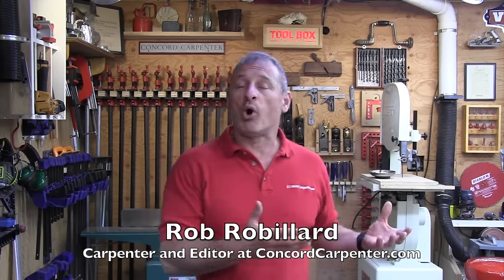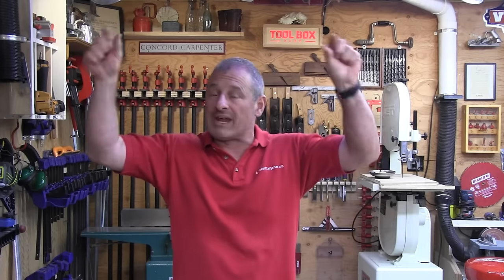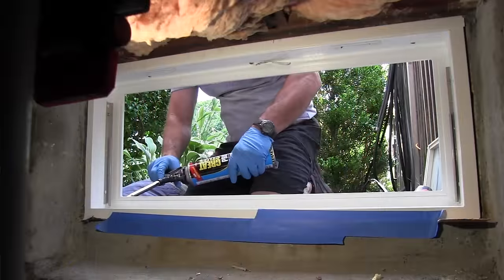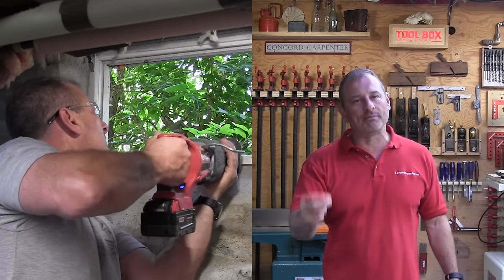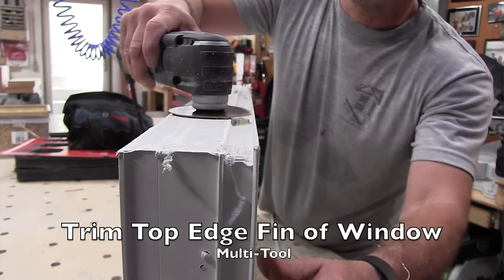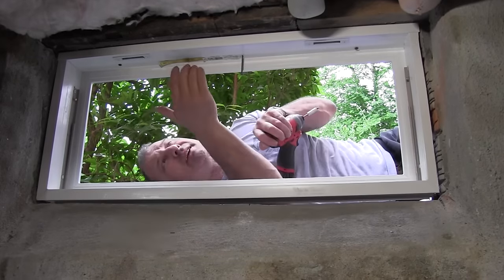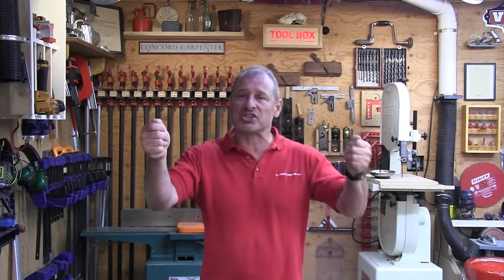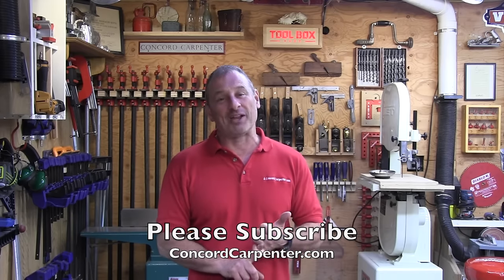How To Install A Basement Window ~ in Masonry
Installing The New Window:

Remove the sash and screen from the window so you can access the screw holes.

Center window in the opening and hold it up to the house mud sill.
Pre-drill holes through the window frame and secure window to the mud sill with galvanized or stainless steel screws.

If attaching to masonry, use a hammer drill and secure the window into place by installing double-threaded concrete screws along the sides and top of the window.

Install screw cover plugs if they come with your replacement window.

Filling In the Gaps:

Depending on the size of gap you have, fill any large gaps between the window and masonry foundations with one or a combination of the following:

□ Mortar

□ Mortar and brick, stone

□ Caulk along the sides and top of the window frame

□ Spray urethane foam under the sill to seal the bottom of the window

□ Custom cut pipe insulation to fill bap and prevent mortar from falling out.

TIP: Use pipe insulation or foam backer rods to keep spray foam or mortar from falling through back side.